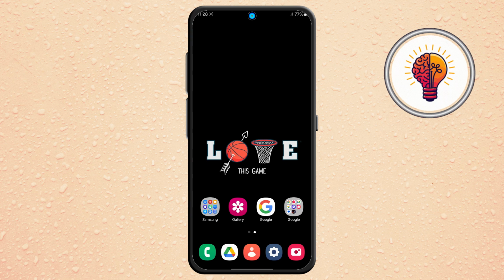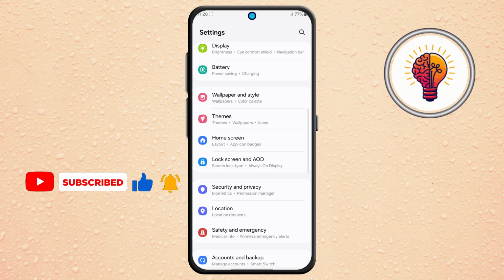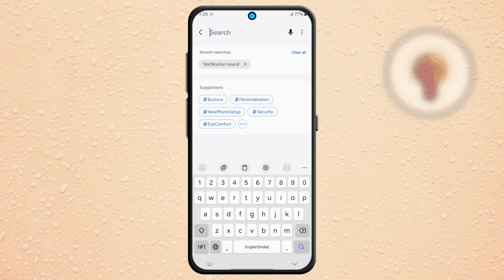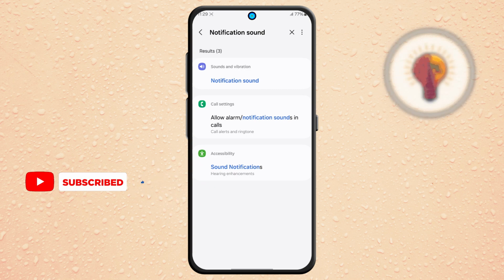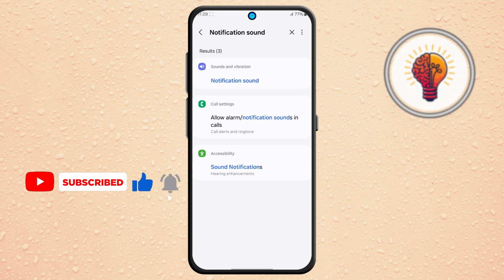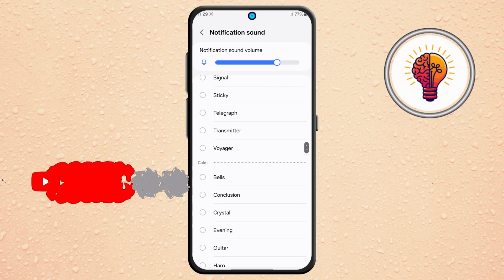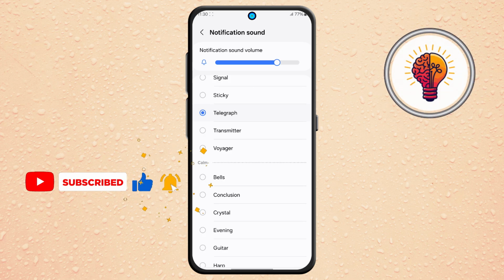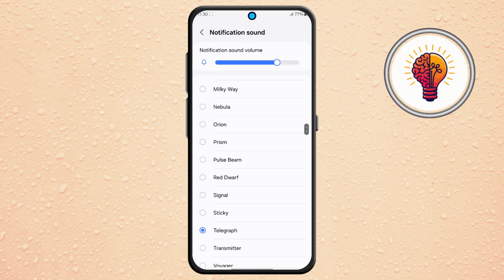How to Change Notification Ringtone on Samsung Galaxy F15 / F15 5G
How to Change Notification Ringtone on Samsung Galaxy F15?

Welcome back to Tips & Tricks! In this video, we're showing you how to easily personalize the notification sound on your Samsung Galaxy F15. Customizing your smartphone’s alerts is a simple yet effective way to make it feel more like yours, and the notification tone is a key part of this. Whether you want to choose from the available pre-set sounds or use your own custom audio, we'll guide you through the straightforward process to change the notification ringtone on your Samsung Galaxy F15.
The Samsung Galaxy F15 offers a selection of built-in notification sounds, and it also provides the option to use your own downloaded music or sound files as alerts. This video will clearly demonstrate how to navigate to the sound settings on your device, browse the different ringtone options, listen to previews, and select the one you prefer. We’ll also explain how to set a custom sound if you have a specific audio file you want to use.